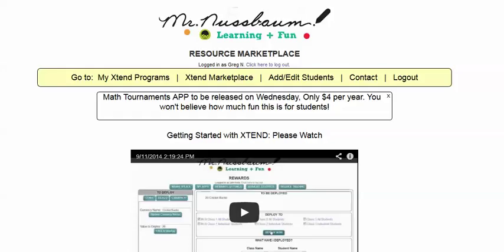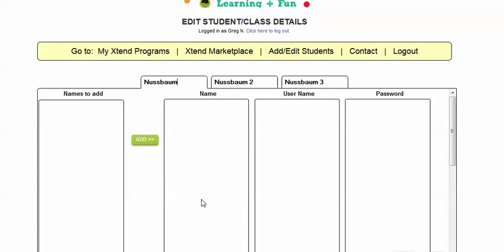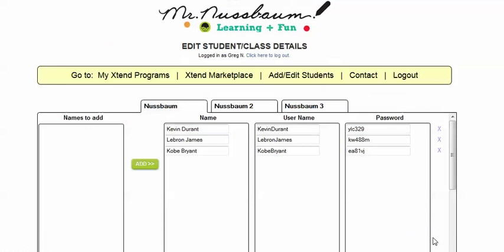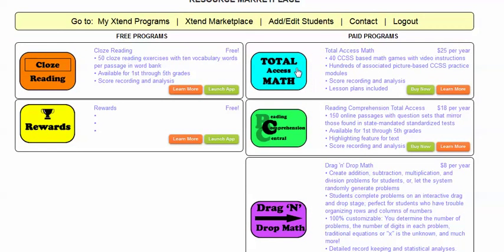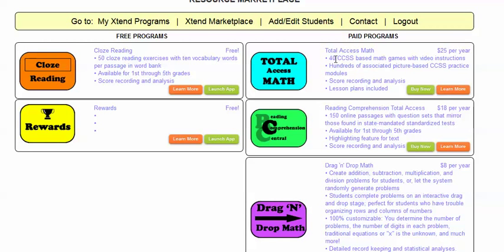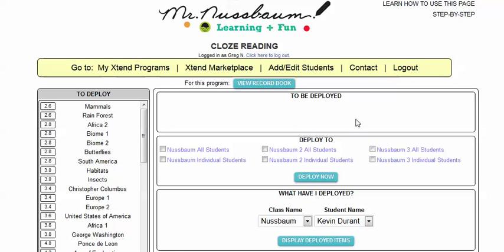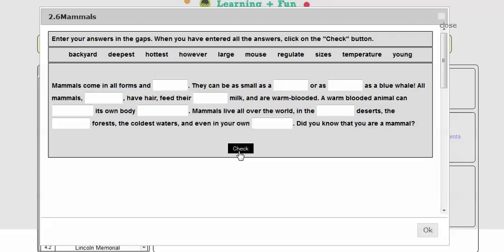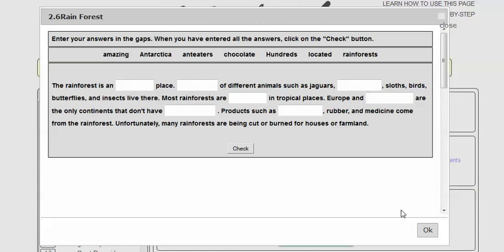9/29/2014 3:44:42 PM